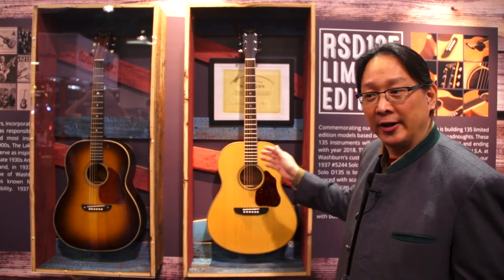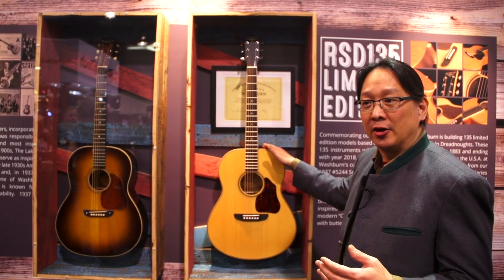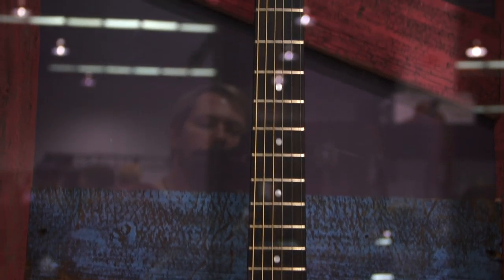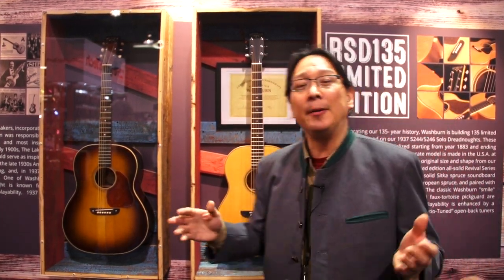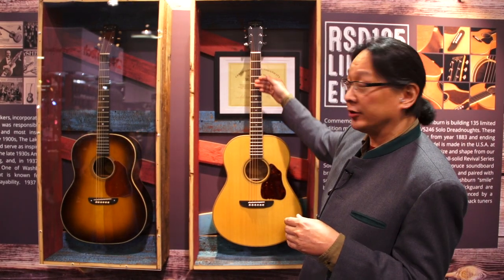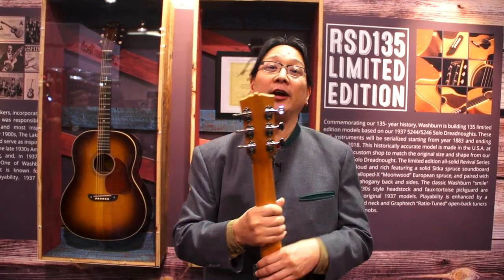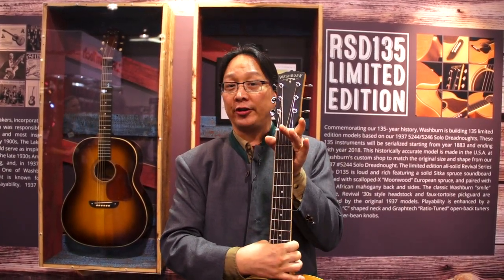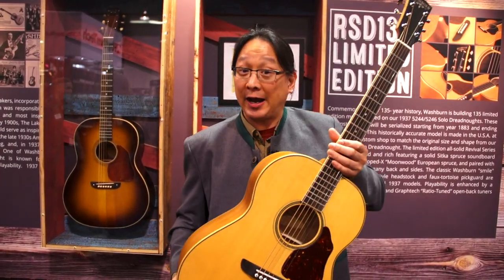NAMM 2018 - Washburn Guitars - RSD135 Limited Edition Acoustics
Guitar World stopped by the Washburn Guitars booth to check out some new gear at NAMM 2018!